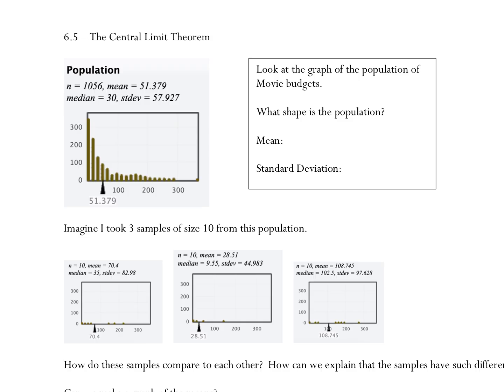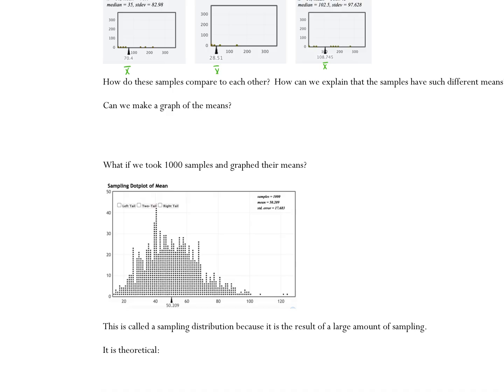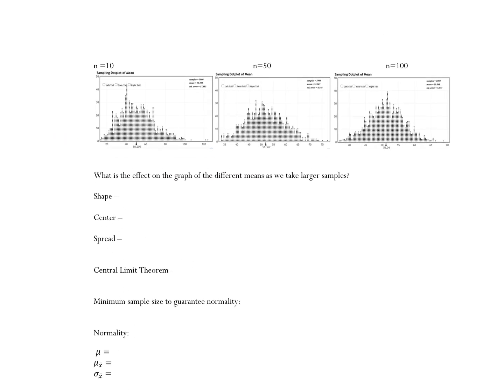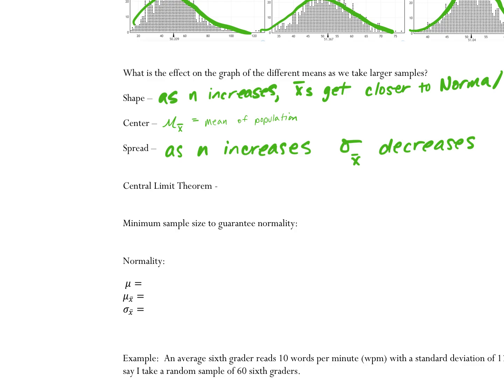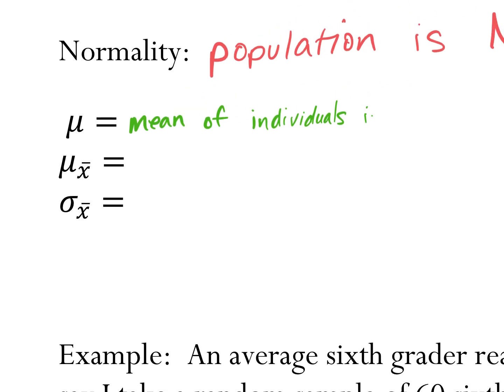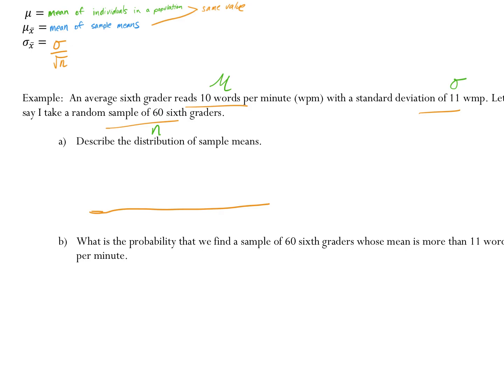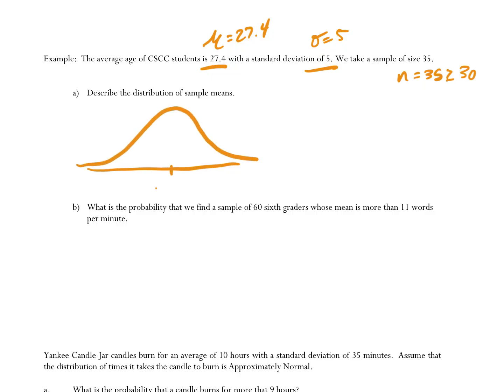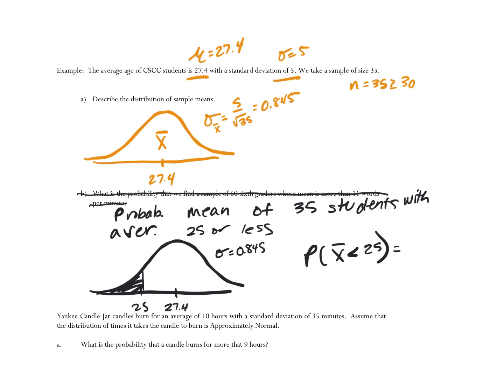sampling distributions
00:00 Slide 1
03:34 Slide 2
05:07 Slide 3
14:53 Slide 4